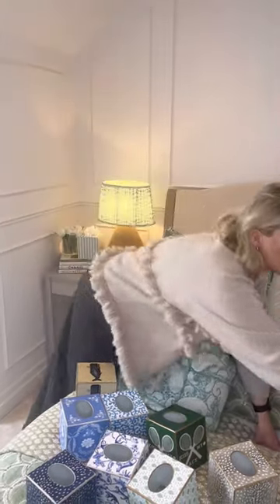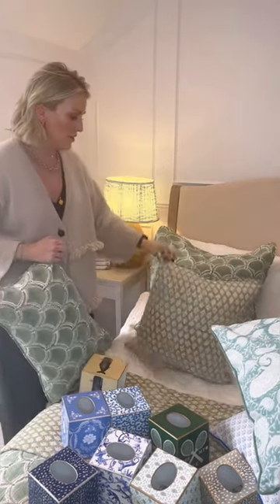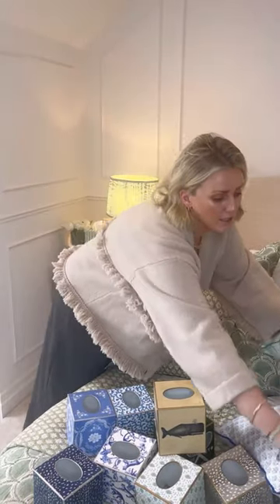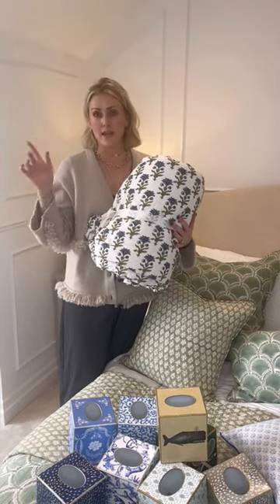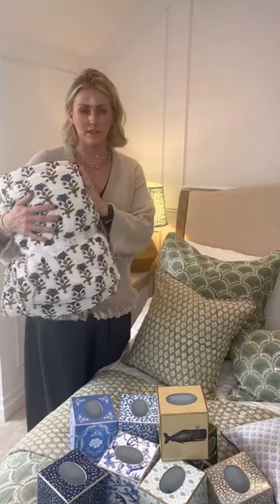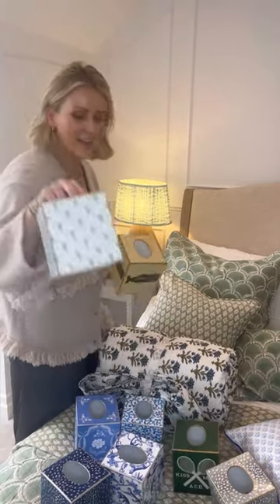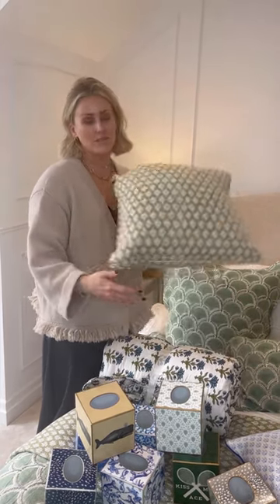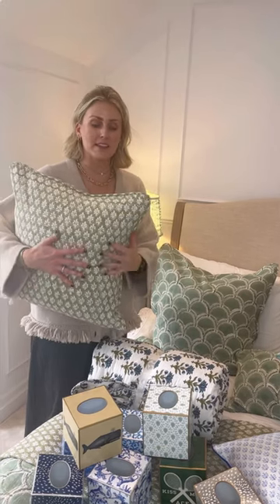Let’s Talk: Bedspreads, Cushion Covers + Tissue Boxes